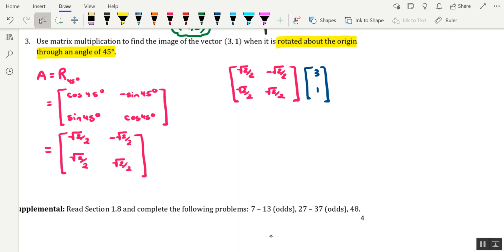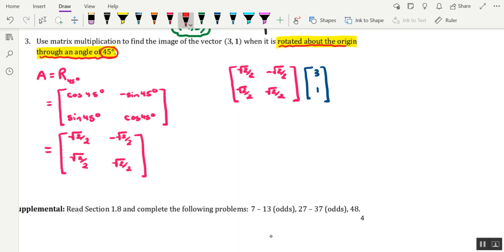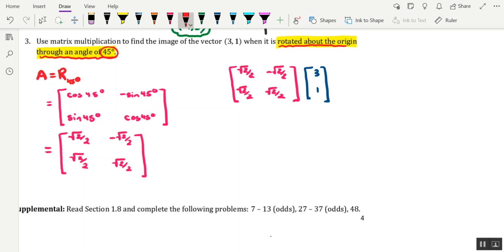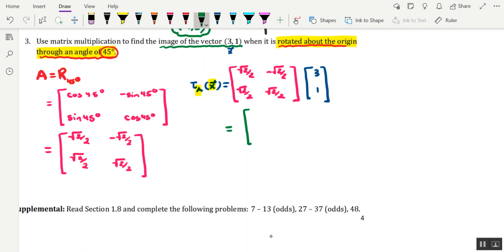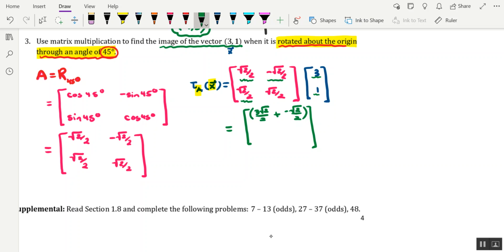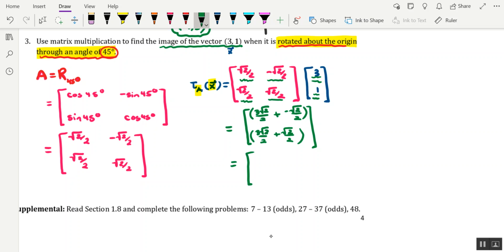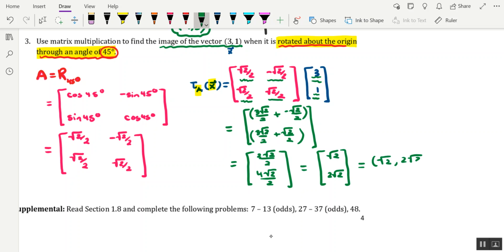Section 1.8 Notes (Part 2): Page 4, Example 3 (Video Lesson!)